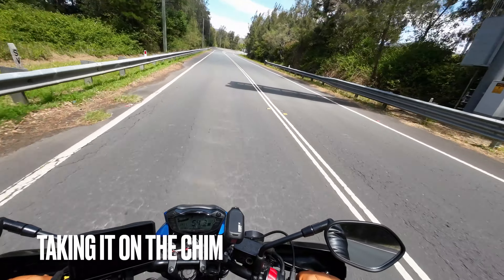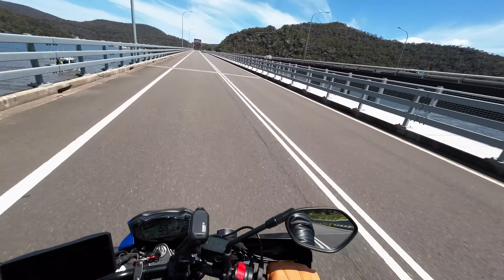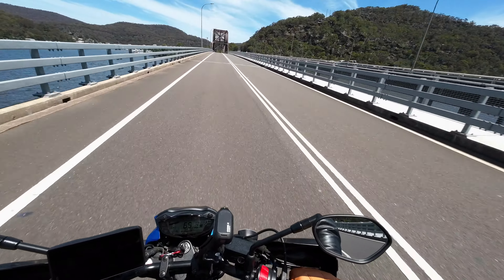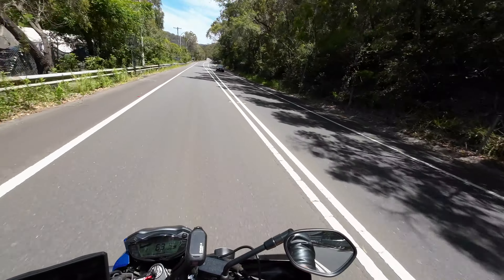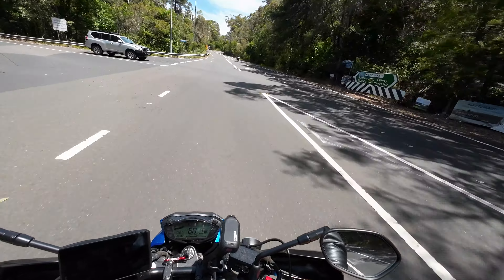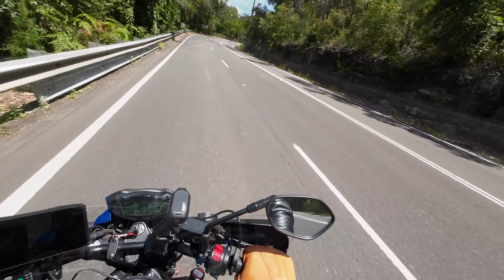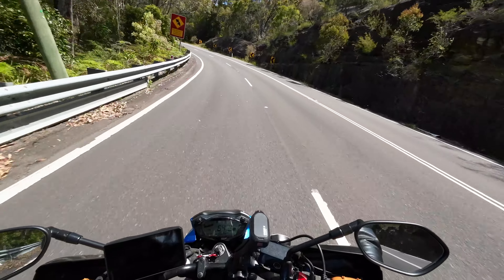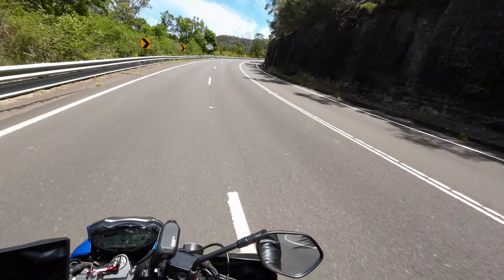take it on the chin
Riding along the Old Pacific Highway. I promised myself a stop in at Pie in the Sky. This establishment has a vast array of pies and is a popular rest point for motorcycle riders.

The Old Pacific Highway always has held for me some nostalgia of old family trips of yesteryear. Travelling the Pennant Hills tunnel makes the trip to this well known riding road easier than past years.

For a change this time, I did not go through Hornsby, but stayed on the freeway until Berowra exit. This gives you access to fuel stops before heading out. I returned by this route, skipping a major amount of traffic.

There was a decent police presence this time. With at least two very audible extended duration sirens in the distance to signal trouble for someone. As well as a speed camera near to the Gosford end of the highway.

I am not sure if I will do 4K again. The result is very large files and a short camera battery life.